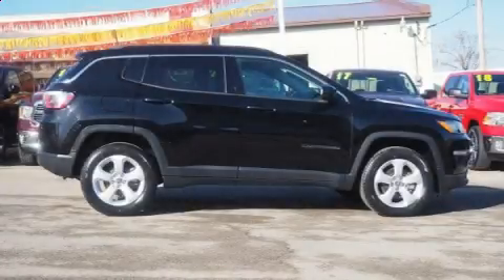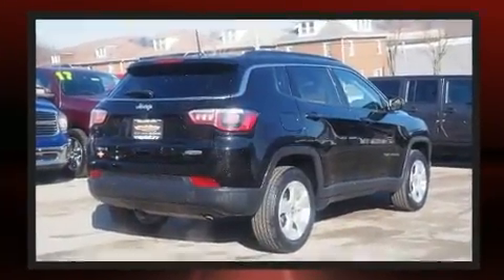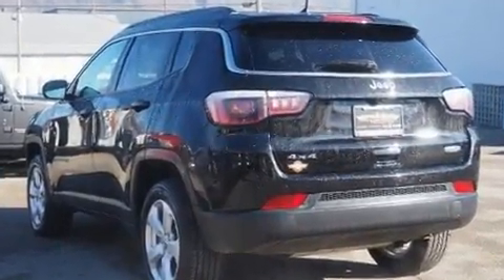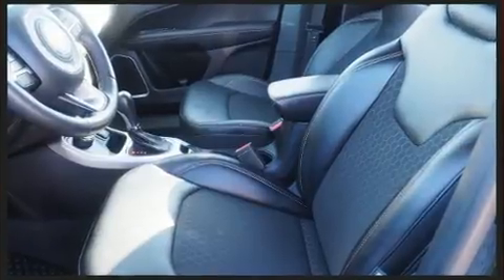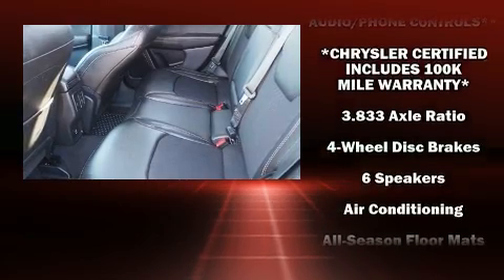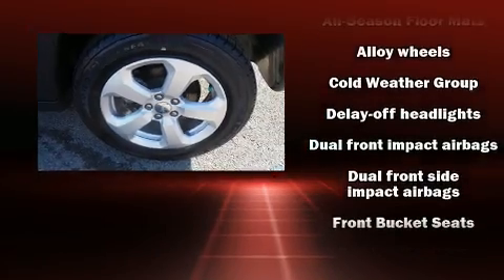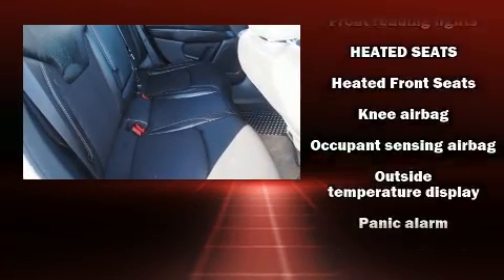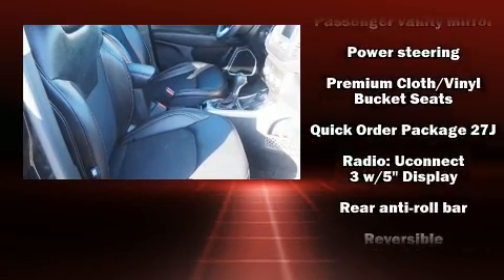2018 Jeep Compass Latitude 4x4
You can expect a lot from the 2018 Jeep Compass. With less than 30,000 miles on the odometer, this 4 door sport utility vehicle prioritizes comfort, safety and convenience. It features an automatic transmission, 4-wheel drive, and a 2.4 liter 4 cylinder engine. Top features include power windows, a tachometer, a trip computer, air conditioning, remote keyless entry, an overhead console, a roof rack, and a split folding rear seat. In the event of a rollover collision, side curtain airbags provide additional protection for outboard seated passengers. It also arrives with a Carfax history report, providing you peace of mind with detailed information. We have a skilled and knowledgeable sales staff with many years of experience satisfying our customers needs. We'd be happy to answer any questions that you may have. We are here to help you.